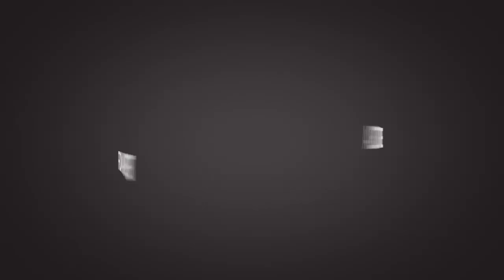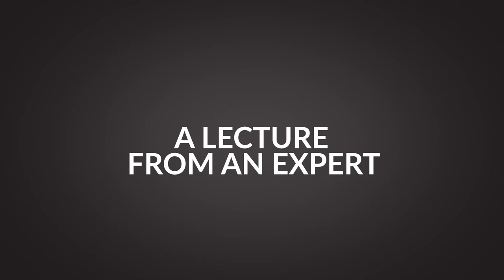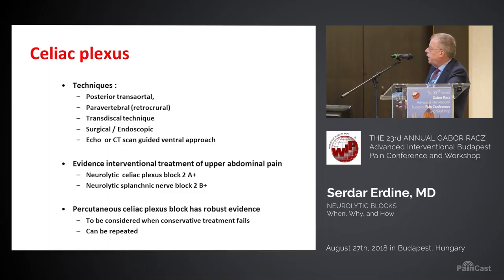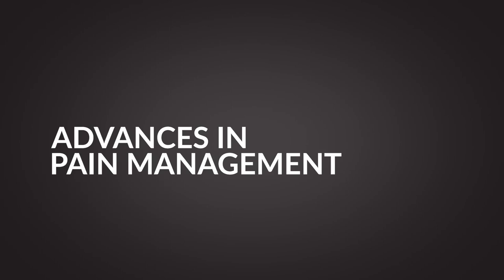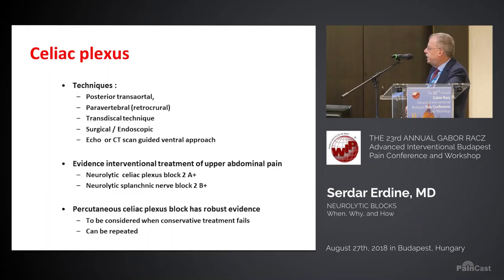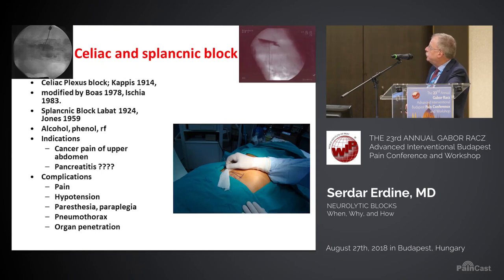Prof. Serdar Erdine: Neurolytic Blocks: When, Why and How?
Sit in on a fascinating discussion led by Prof.Dr.Serdar Erdine about the many uses of neurolytic blocks. His talk includes his protocol for deciding which procedure to use for varying patient presentations of pain and strategies for locating the source of that pain. This presentation is not to be missed! Get the entire presentation at paincast.com!

important target for the pain specialist to go there. There are